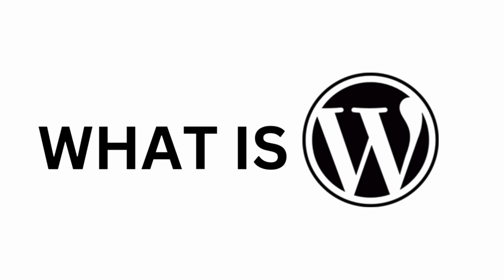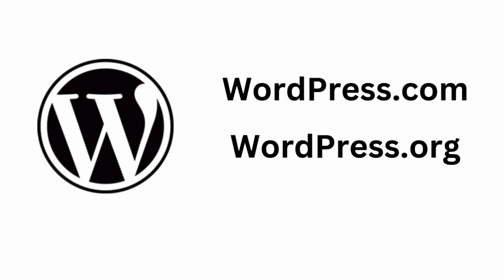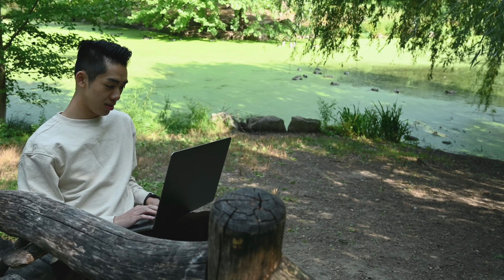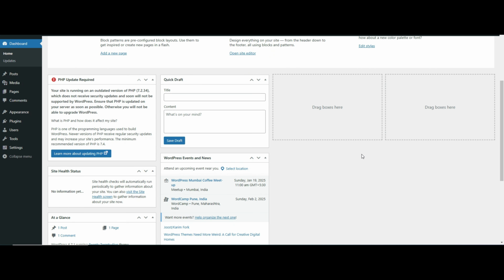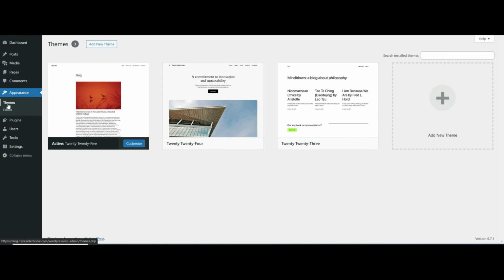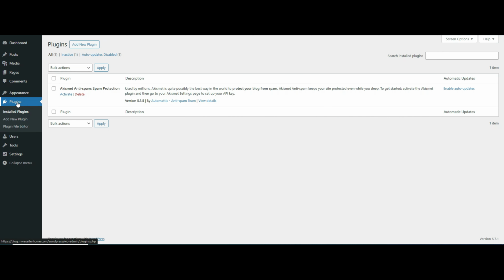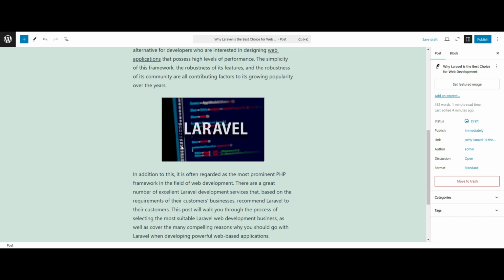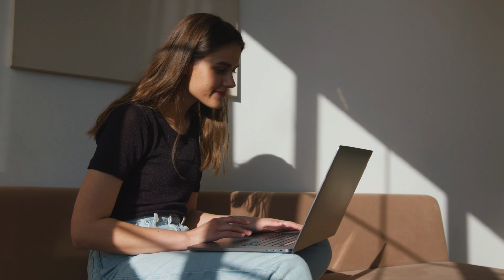WordPress Tutorial for Beginners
Welcome to the ultimate WordPress Tutorial for Beginners! Whether you're planning to start a blog, create a professional business website, or design an online portfolio, this step-by-step guide has got you covered. 💡

🔑 What You’ll Learn in This Video:
1. What is WordPress? (Hint: It powers over 43.6% of websites!)
2. The difference between WordPress.com and WordPress.org.
3. How to set up your domain and hosting (MyResellerHome is great for beginners).
4. Installing WordPress using Softaculous one-click installer.
5. A tour of the WordPress dashboard and its key features.
6. Selecting, installing, and customizing the perfect theme.
7. Adding powerful plugins like Yoast SEO and Elementor.
8. Creating your first blog post and making it shine.
9. Configuring essential settings for a polished website.
🎯 By the end of this video, you’ll have a fully functional WordPress website and the skills to manage it confidently!

🙌 Here’s How You Can Support Us:
Smash the like button 👍 if this video helped you.

I’d love to hear from you and help with any questions you have.